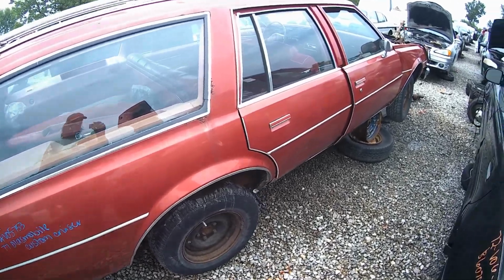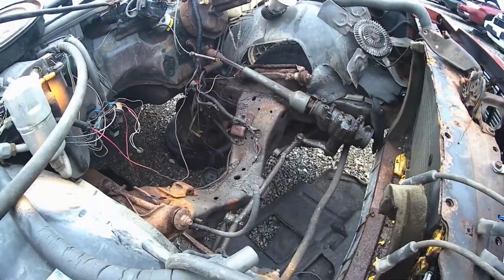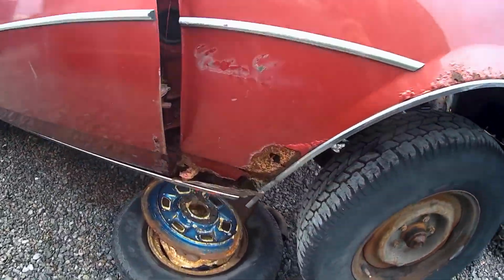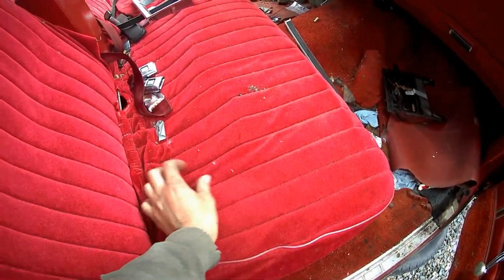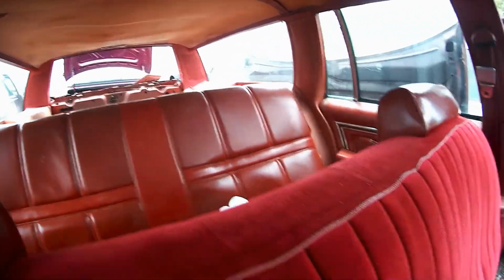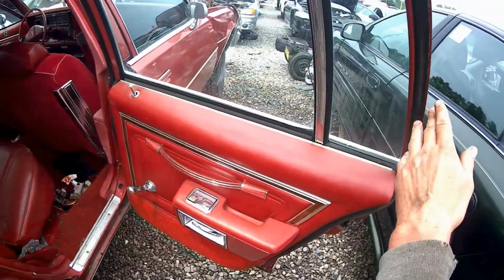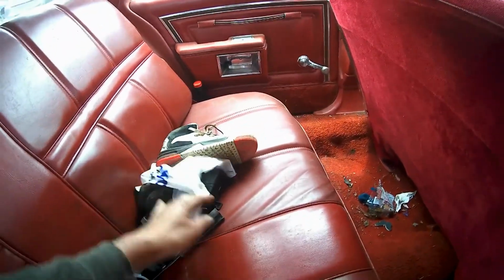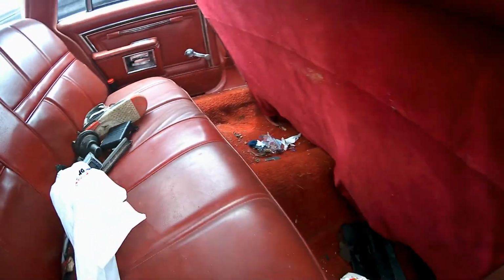1977 olds custom cruiser wagon junkyard find. the family is lost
here is a 1977 oldsmobile custom cruiser station wagon junk yard find. i found it on my visit to a local pull your own auto parts establishment. i believe it had the rocket 350 engine with a th350 transmission. factory ac car. power steering.  it has been picked over pretty good.   there might still be a few good parts left.  get a look before its gone forever!! years and models this could be are 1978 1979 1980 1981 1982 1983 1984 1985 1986. delta 88 98 toronado cutlass its my salvage tour a recyclers dream find, a walk around look at.
the camera i was using locked up and only recorded about half of the entire vid. a shout out to junk made chinese crap!!!